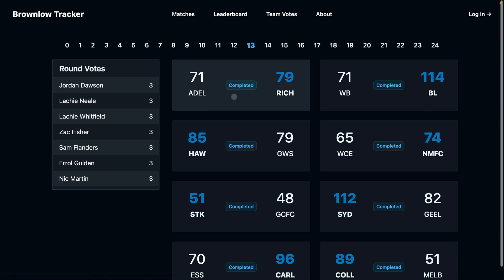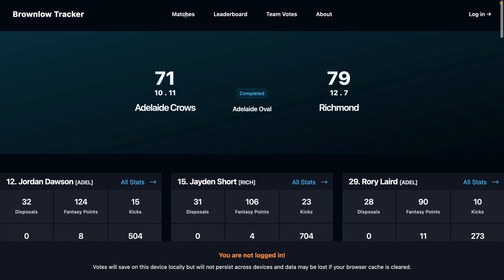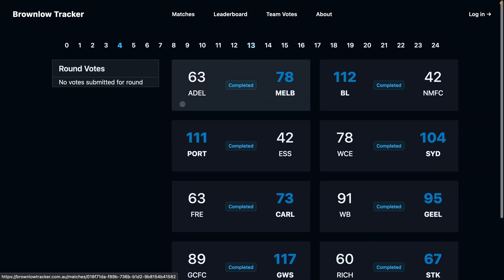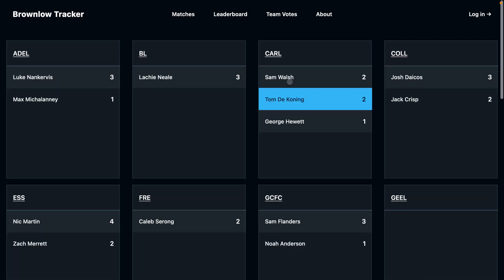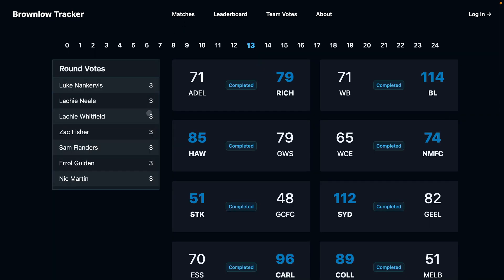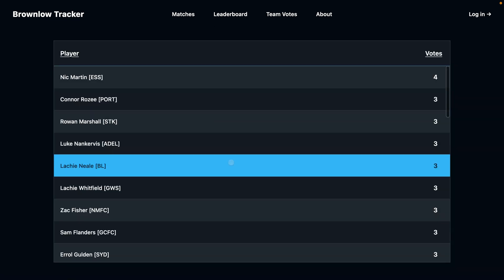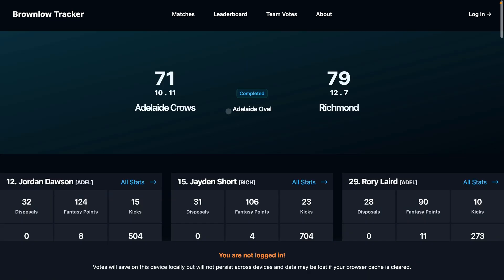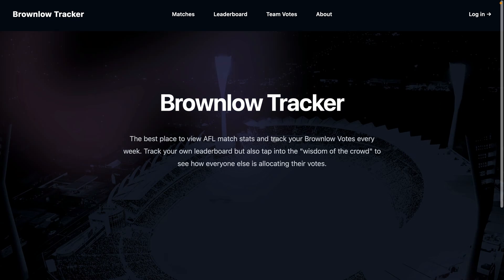BrownlowTracker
Introducing Brownlow Tracker which is an app I built to help me track my Australian Rules Football Brownlow Votes across the season.

This video is just a product overview and not my usual tech related content. I just needed a place to host this. I will however do a breakdown of the tech I used to build this as I built this specifically to play with some new pieces of technology like Astro, Cloudflare Workers, D1 etc.